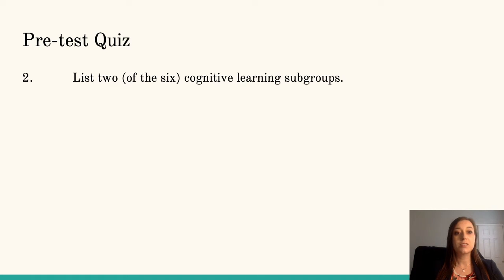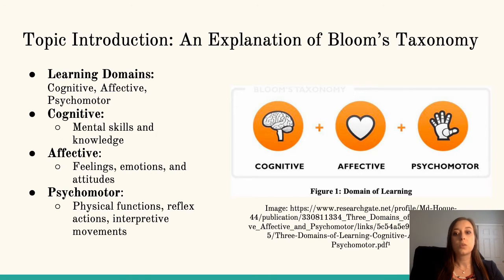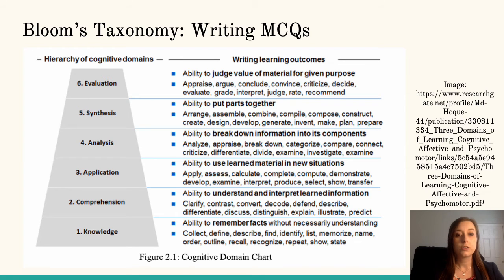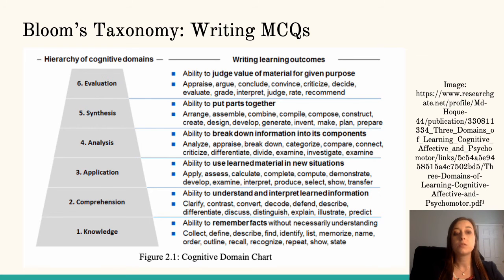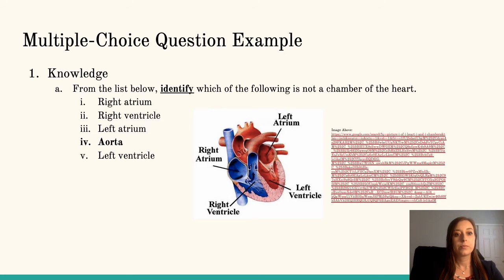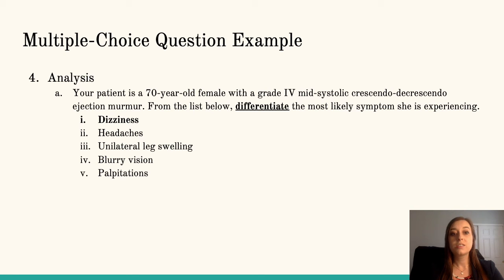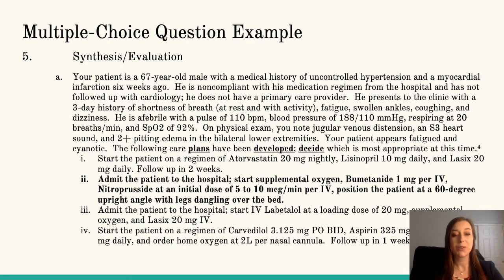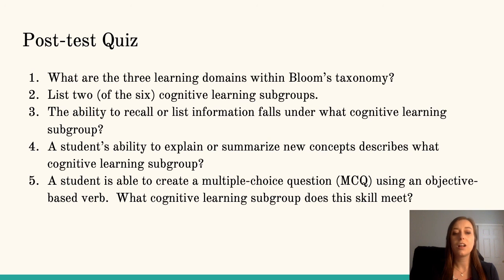Bloom's Taxonomy: Matching the Objective with the Question